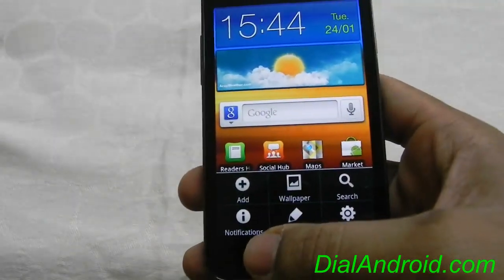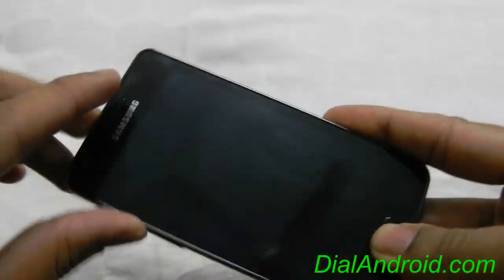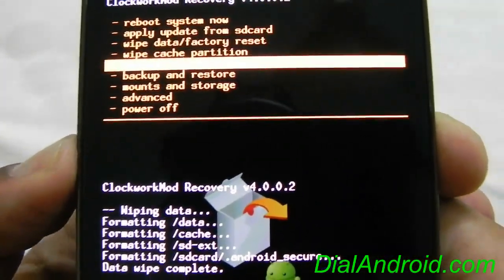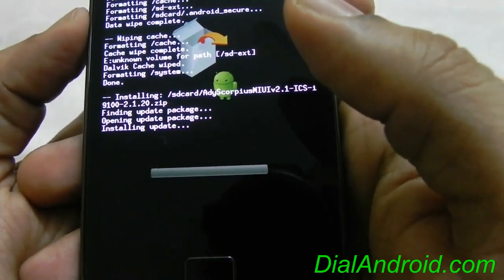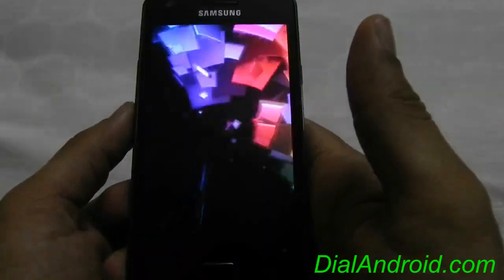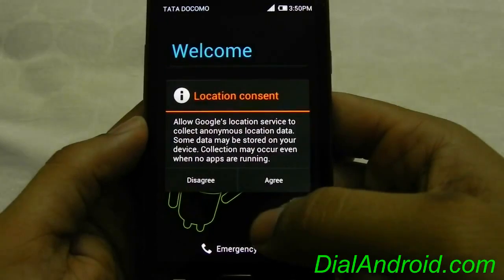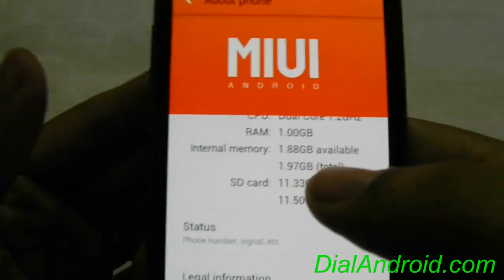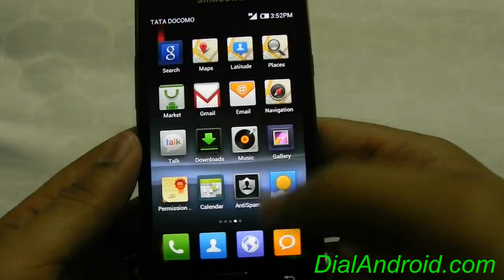Install MIUI v4 ICS ROM on Galaxy S2 Android 4.0.3 (Stable)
This Video Demos how to install MiUi v4 version based on ICS CM9.. This ROM has only few bugs as of now... for more details on required links and complete procedure in detail visit